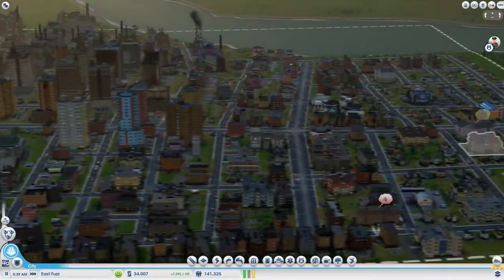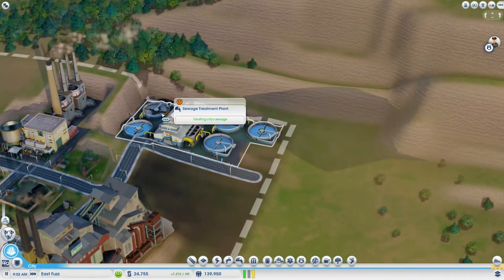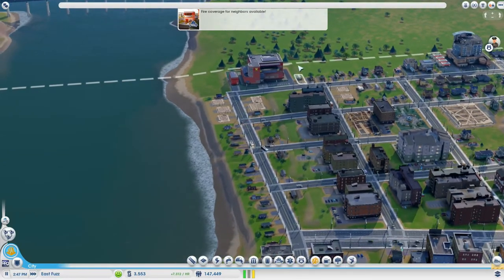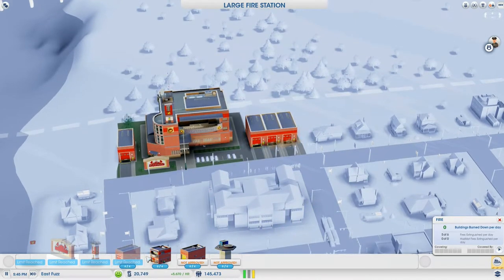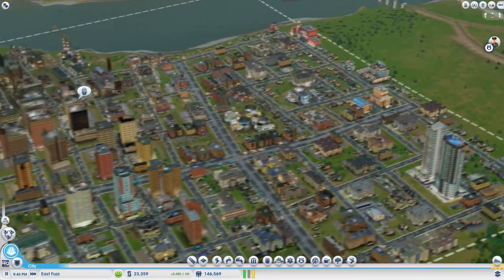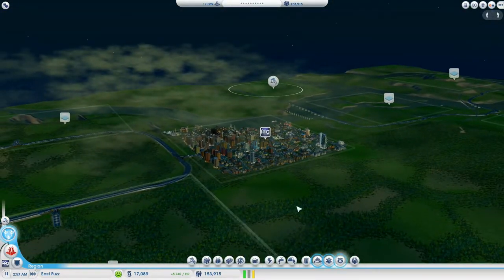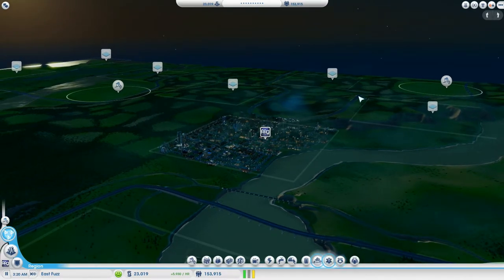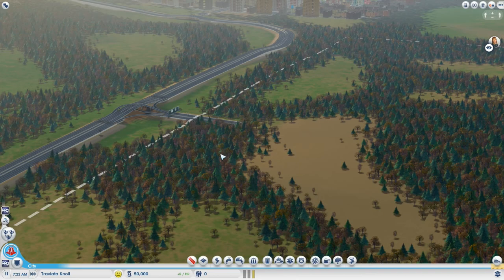Let's Play Simcity 2013 - Complete Gameplay Walkthrough - Part 9 [Full HD]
Simcity Walkthrough / Playthrough by Fuzzfinger
Simcity 2013 / Simcity 5

Welcome to my let's play of Simcity, the latest entry in the ever so popular city building sandbox franchise from Maxis.

Hey guys, I have recently set up my new gaming website, I would love it if you folks would check that out:

I hope you enjoy this let's play, and I hope you will consider rating up and sharing this video with your friends :-)

Fuzz